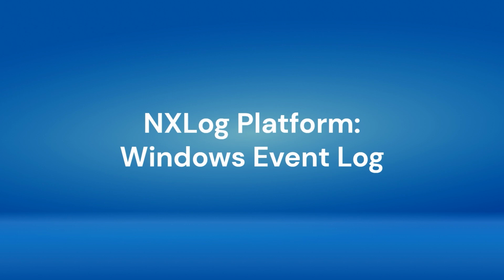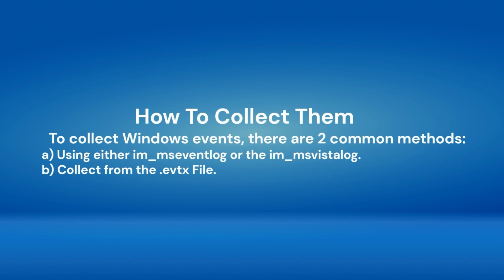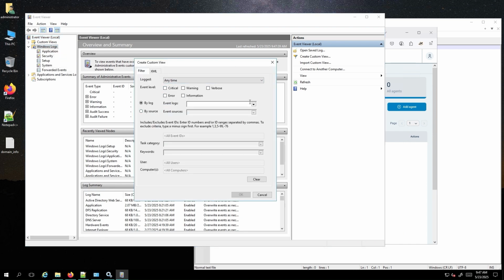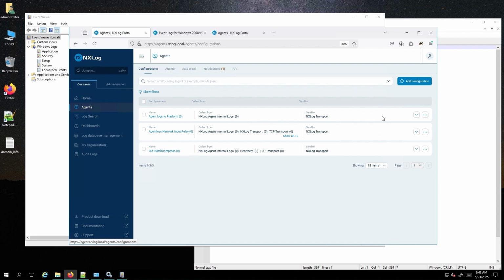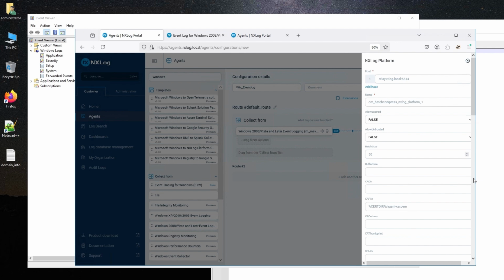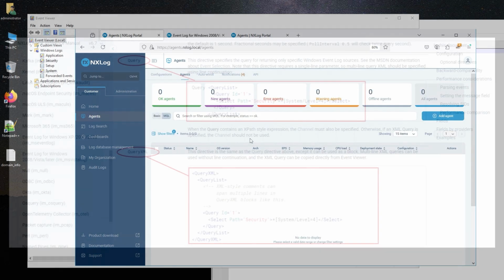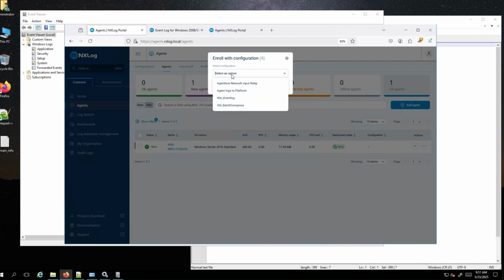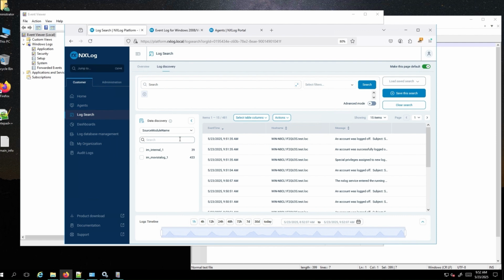Academy: Windows Event Logs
Learn about Windows Event log and leverage NXLog Platform for its processing.

Windows Event Logs are essential for troubleshooting, performance monitoring, and security auditing, recording system and application events. In this tutorial, we’ll walk through the process of retrieving events from the Windows Event Log using NXLog.

✅ What Windows Event Logs are and why they’re important
✅ Two primary methods for collecting logs:
   - Using im_msvistalog or im_mseventlog modules
   - Directly reading EVTX files
✅ How to filter and export event queries from Event Viewer
✅ Configuring NXLog Agent to collect and forward logs to the NXLog Platform
✅ Troubleshooting tips

By the end, you’ll know how to:

🔹 Extract custom event logs using XML queries
🔹 Set up an NXLog for Windows Event Log collection
🔹 Enroll an agent and start collecting logs into the NXLog Platform